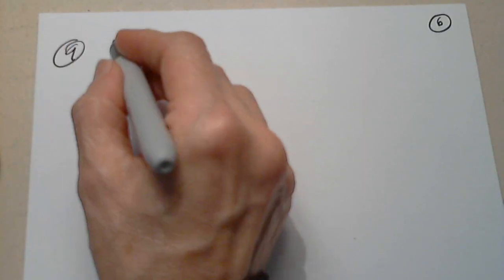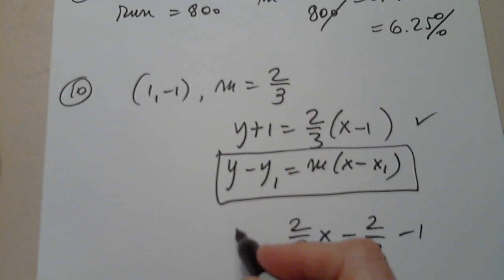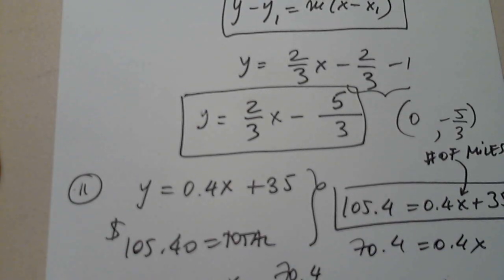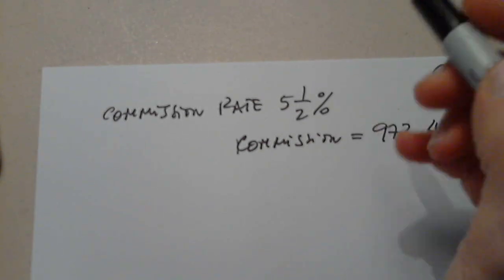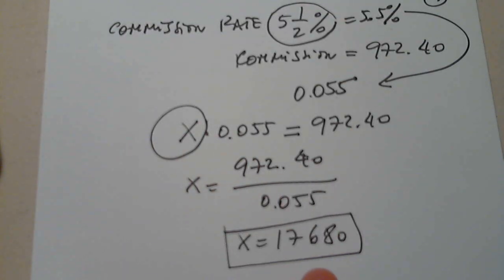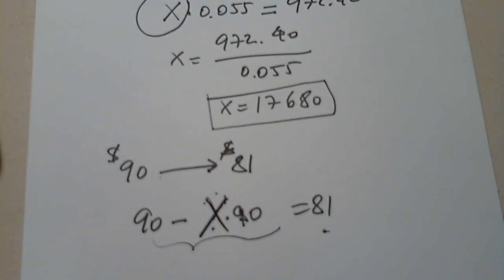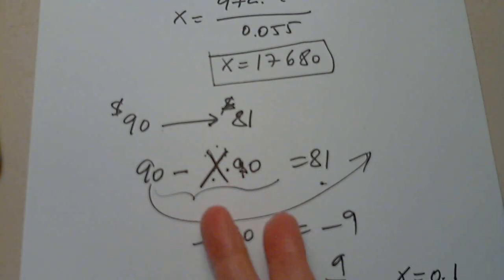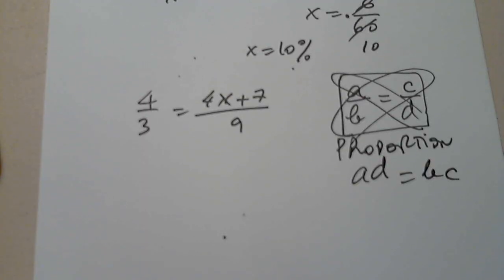MAT 044 011 TEST 2 REV MARCH 12 PART 3